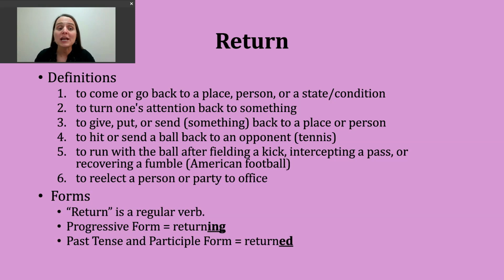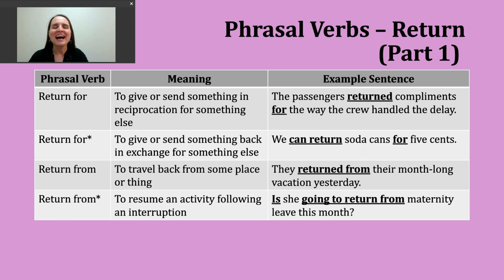Verb of the Day - Return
This video discusses (1) some of the meanings for the word RETURN; (2) phrasal verbs using RETURN; (3) related words and phrases.